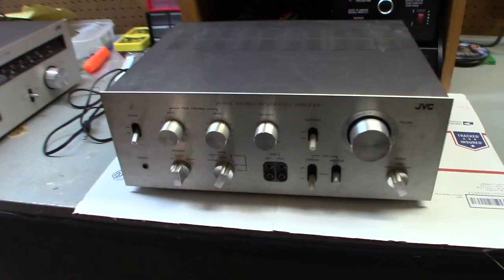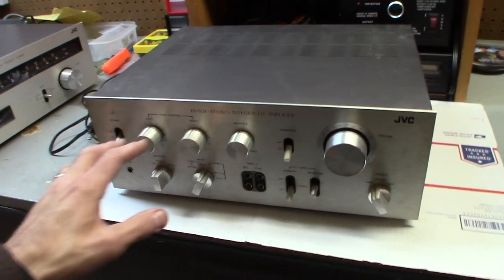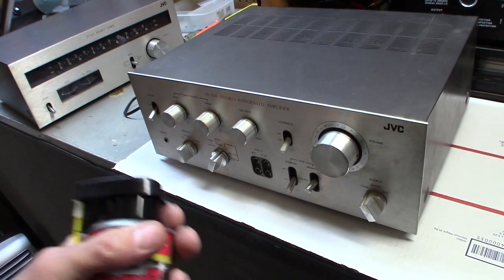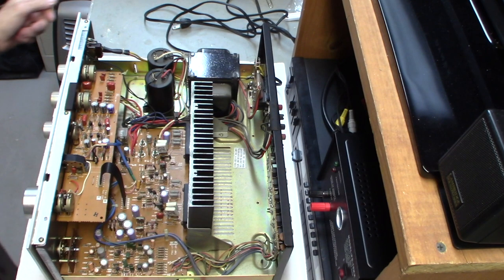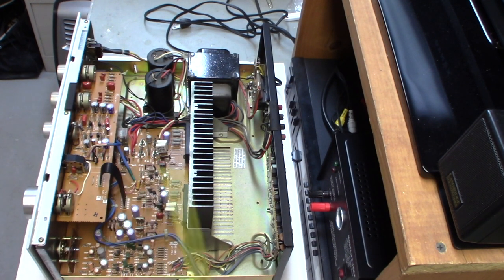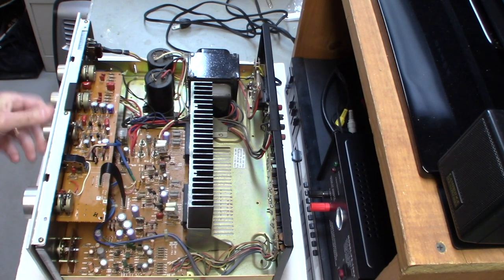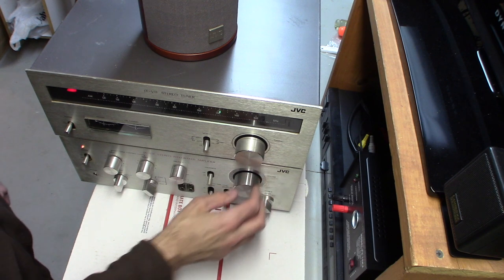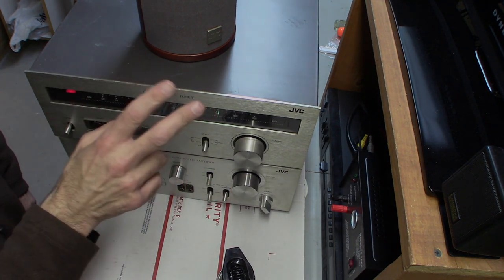How To Fix Noisy Crackling Knobs/Scratchy Controls On Guitar Amp or stereo amplifier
DeoxIT D5S-6 Spray,

DeoxIT helps bring old systems back to life! DeoxIT is a contact cleaner, conductivity enhancer, and lubricant. It dissolves oxidation and corrosion on metal surfaces, fills in microscopic gaps, and reseals surface for better contact to enhance the flow of electricity. It rejuvenates electrical equipment by improving connector performance.